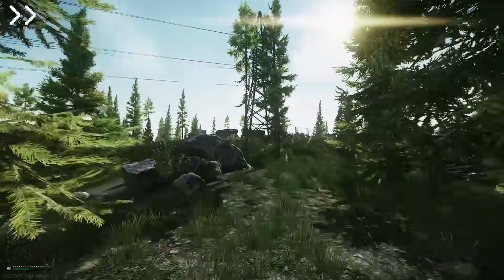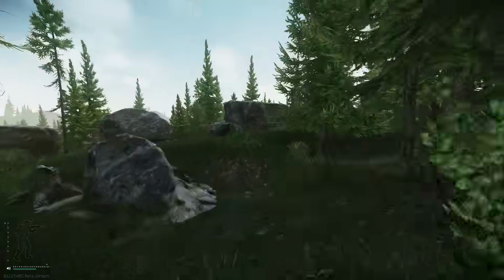EASIEST way to make MONEY on Customs | Escape from Tarkov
Today I will show you the easiest way to make money on Customs (0.12.4) without using keys or too much combat! There are total of 15 hidden caches (stashes that I call them). They have a ton of stuff and chance to spawn a lot of rare items such as paracords, statues, gas analyzers, quest items, food, meds etc...